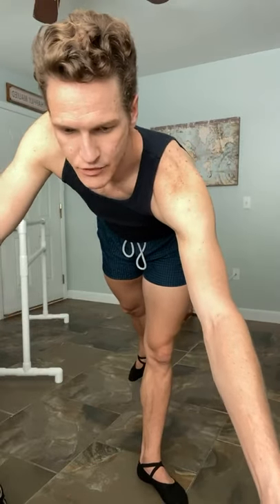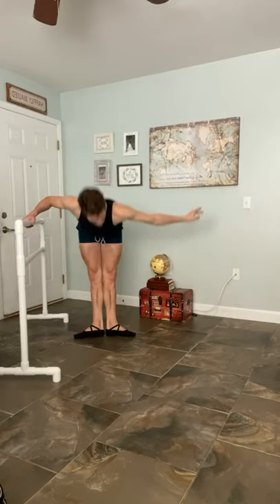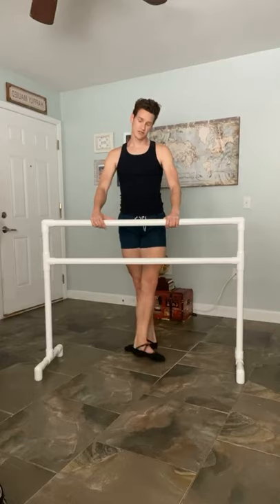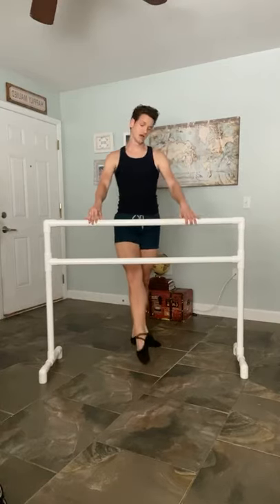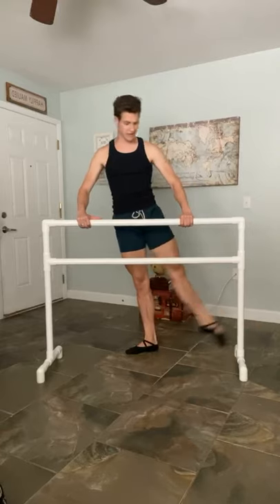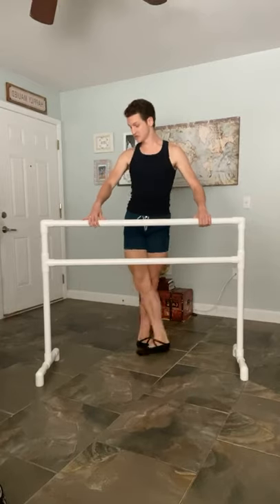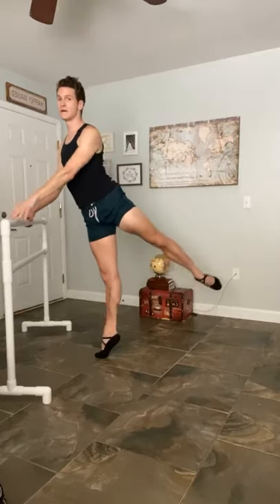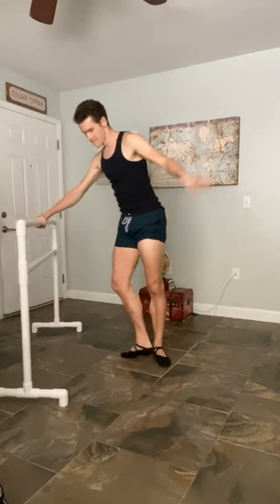30 Minute Boreland Ballet Barre with Adam Boreland